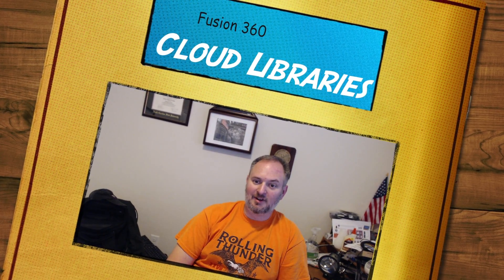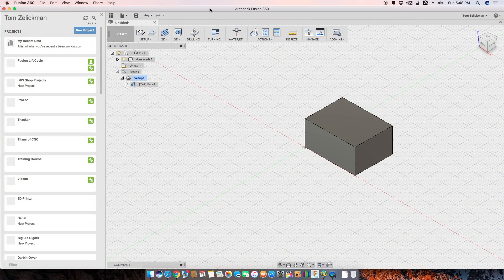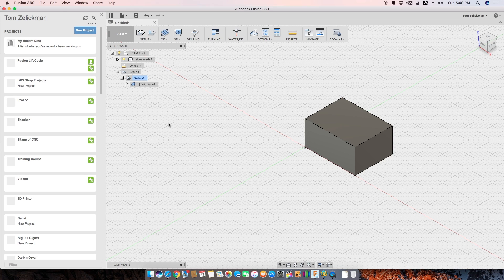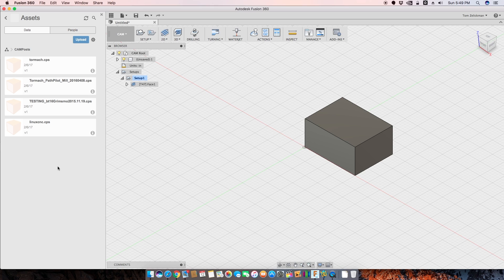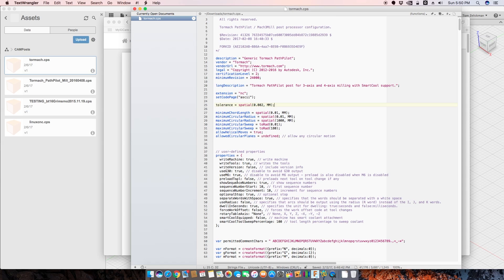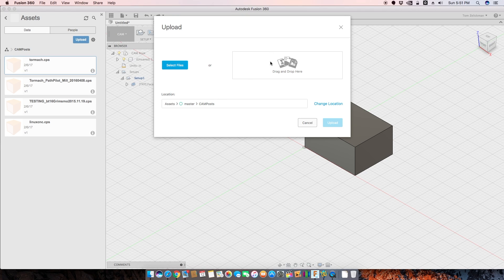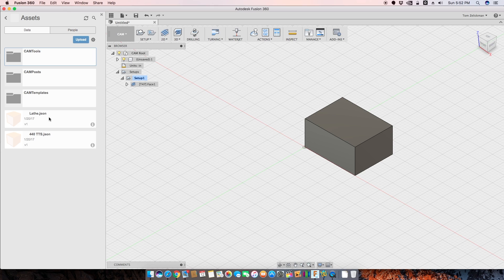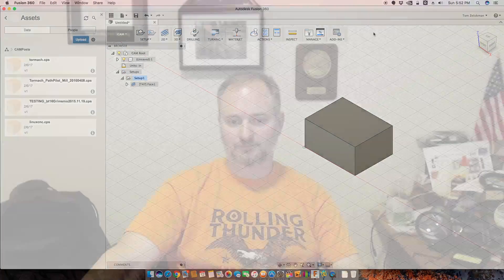Fusion 360 Cloud Libraries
It's been over a year since I released a video on using cloud libraries for your post processors and things have changed within Fusion 360 since then. Time to do a quick recap of the current process!